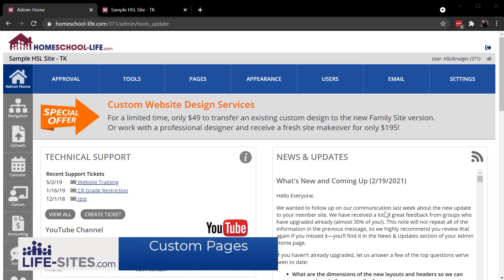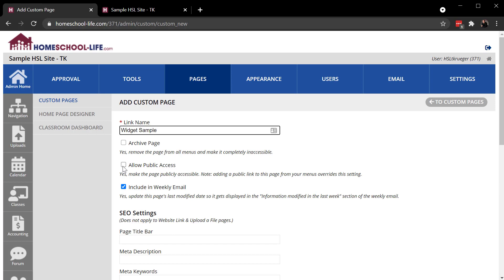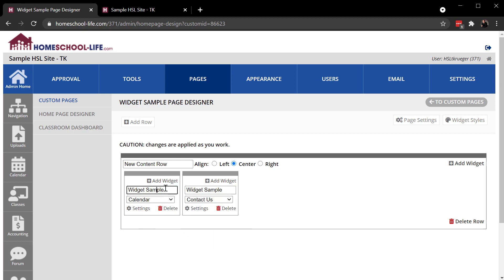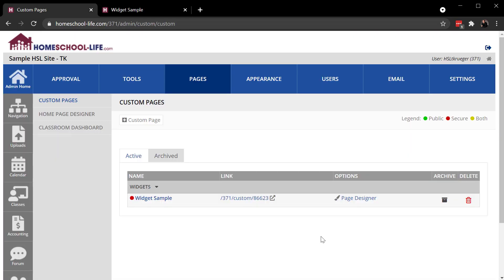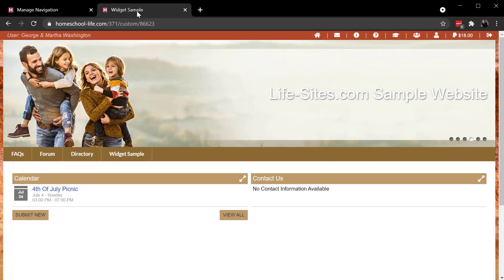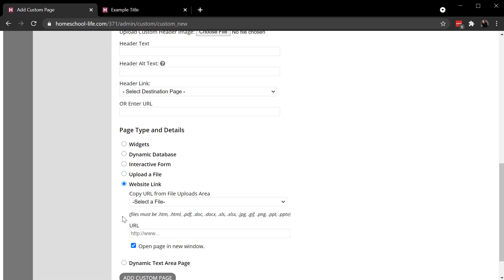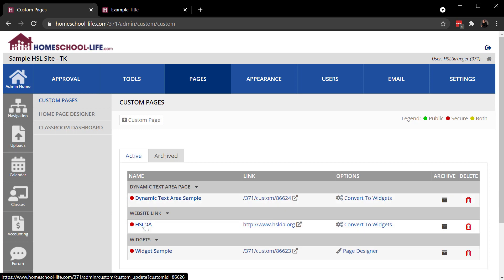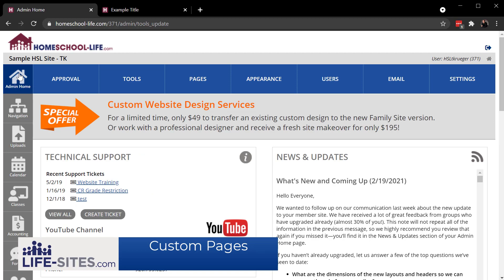Pages: Custom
Life-Sites.com's tutorial on creating Custom Pages.